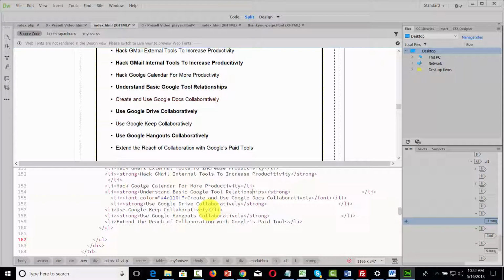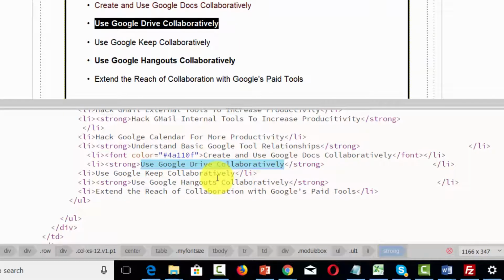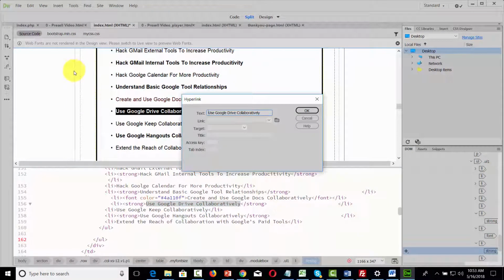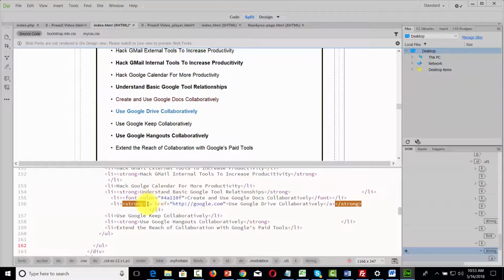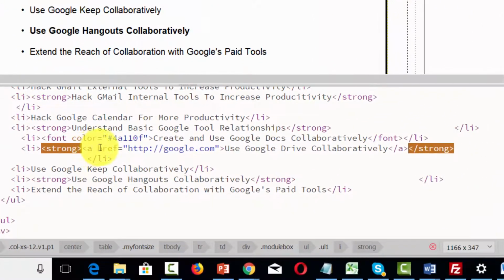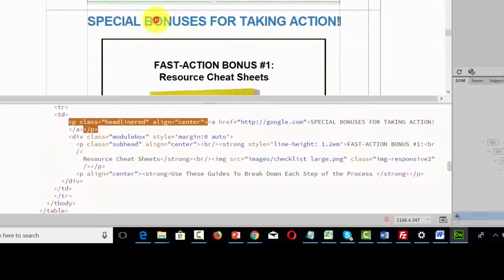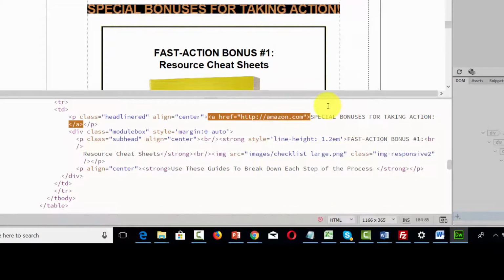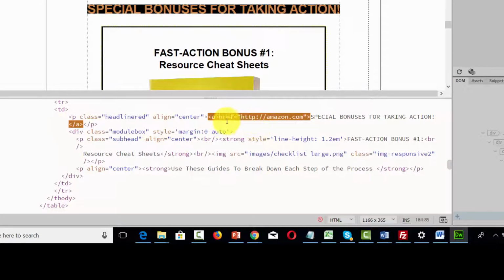13 Hyperlinks - HTML For Internet Marketers